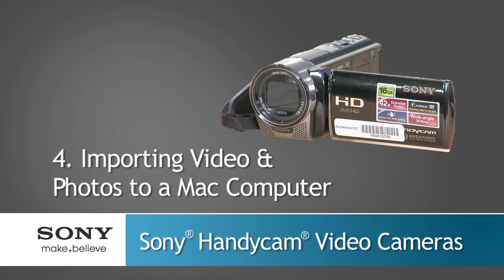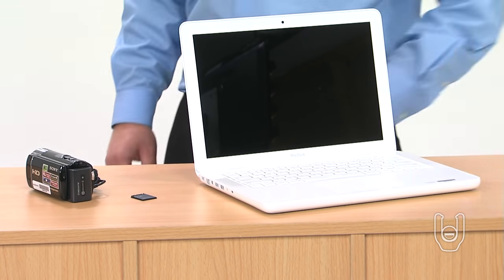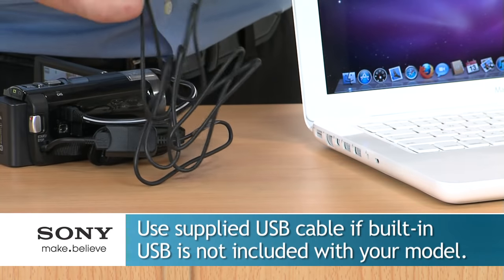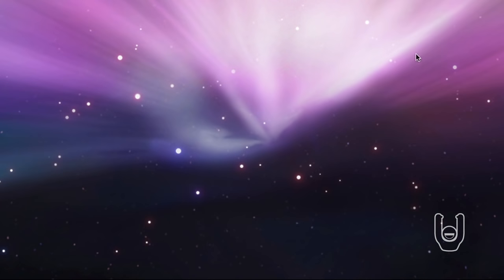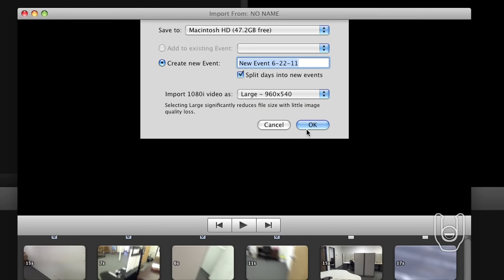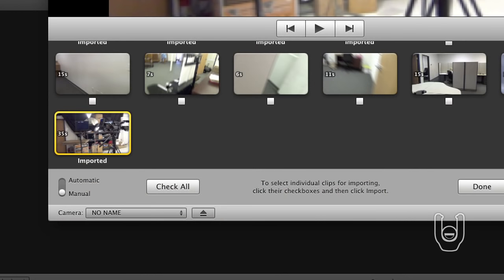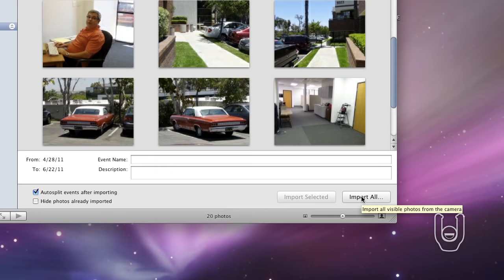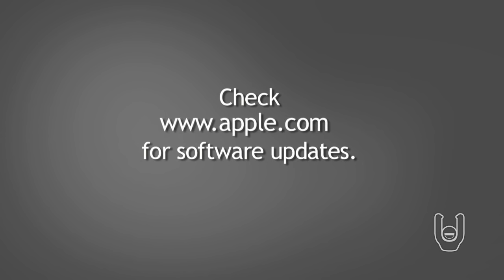Sony Handycam Video Cameras | Importing to a MAC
This video demonstrates how to import video and photos to a MAC computer.